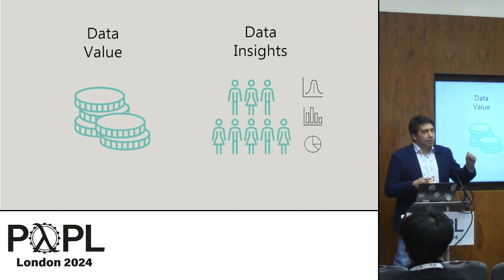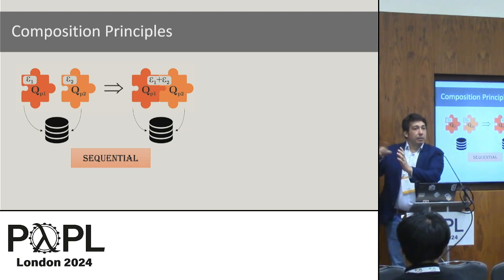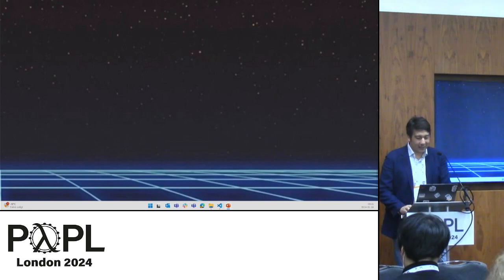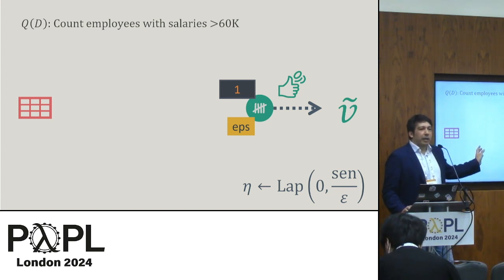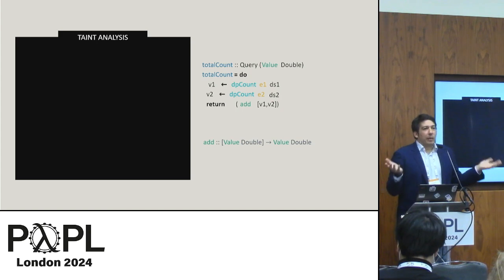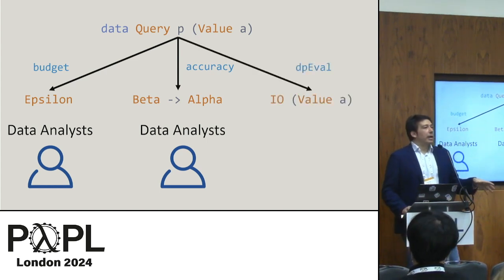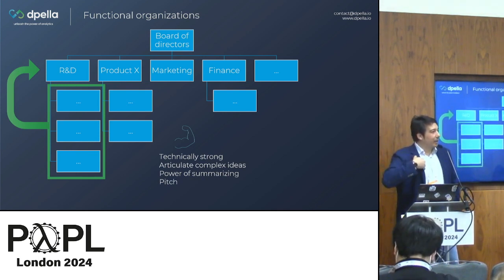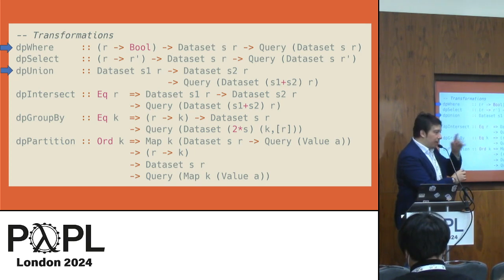[PEPM'24] From Theory to Practice: Crafting Differential Privacy Systems with Haskell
Alejandro Russo

Today, we confront the persistent challenge of data sharing with privacy—a delicate balance where sharing valuable insights meets the imperative of safeguarding individual privacy. Differential Privacy offers a formal framework for reasoning about the privacy and accuracy of computations on private data. When carefully calibrated, these analyses guarantee the privacy of individuals and the accuracy of data analysis results, allowing inference of useful properties about a population. However, existing programming languages often fall short, providing support for reasoning about privacy but neglecting the critical aspect of accuracy in data analyses. To address this gap, we introduce DPella – an embedded domain-specific language (eDSL) in Haskell designed to empower data analysts with the ability to reason about privacy, accuracy, and their intricate trade-offs. A distinguishing feature of DPella is a novel component that statically tracks the accuracy of different data analyses using taint analysis, automatically inferring statistical independence to provide better error bounds. Following the birth of DPella, a startup bearing the same name emerged to bring the eDSL to the market. The second part of the talk will dive into some reflective thoughts and lessons learned by DPella (the company) when taking programming languages research into practice, from both the technical and the business aspects.
Information about the speaker: Alejandro Russo is a professor at Chalmers University of Technology / Göteborg University, working on the intersection of functional languages, security, privacy, and systems. His research ranges from foundational aspects of security to practical ones. Prof. Russo worked in prestigious research institutions like Stanford University, where he was appointed visiting associate professor back in 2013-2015. He has received the Most Influential Paper Award at ACM SIGPLAN ICFP 2022 and was recognized with the Distinguished Paper Award at ACM SIGPLAN POPL 2019. In 2020, he co-founded DPella, a startup providing Differential Privacy solutions in Haskell, where he is currently the CEO. In addition to his academic pursuits, Alejandro is currently a scholar in an Executive MBA program (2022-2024).